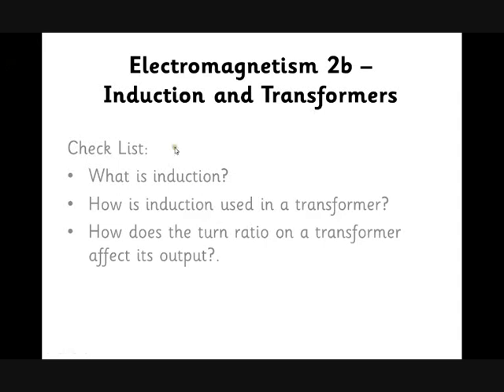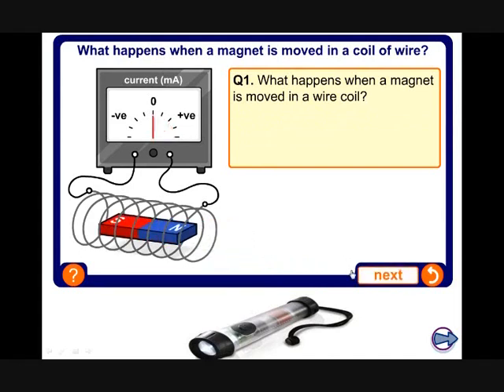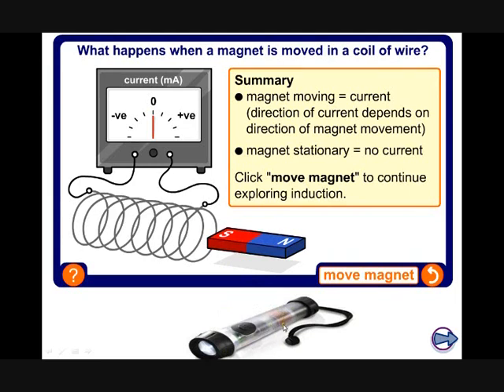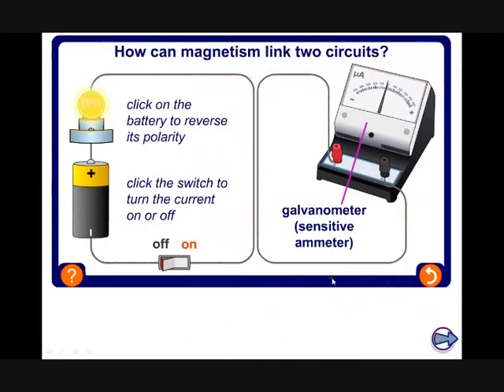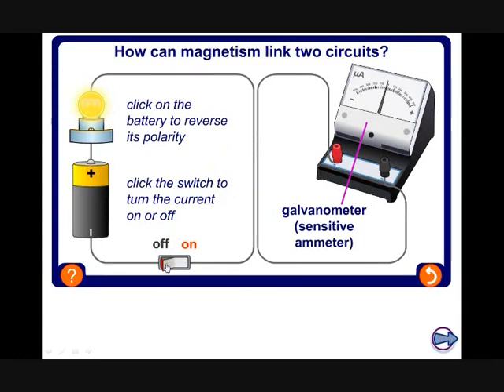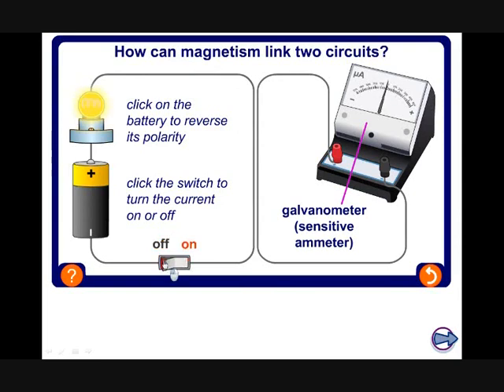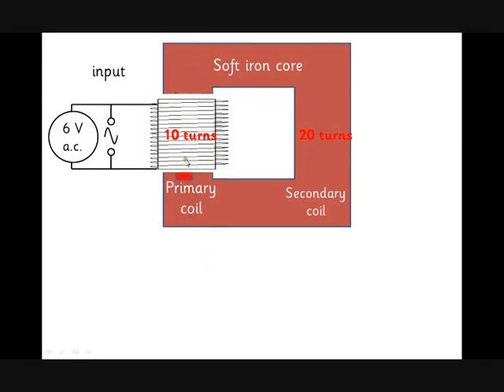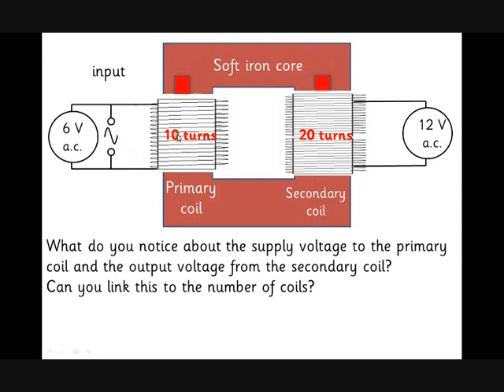Induction (Part 1) and how a Transformer Works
Transformer